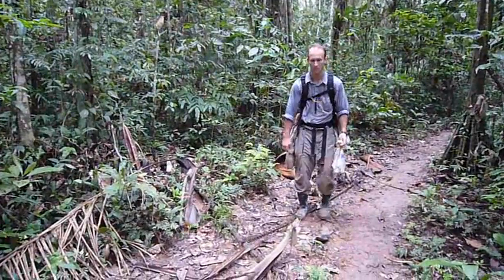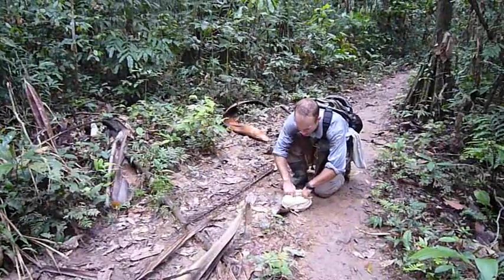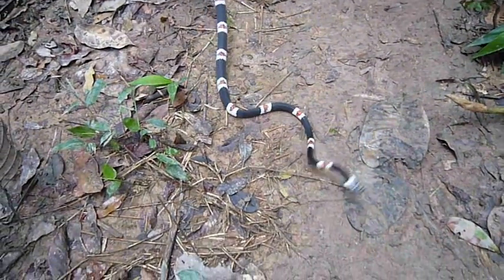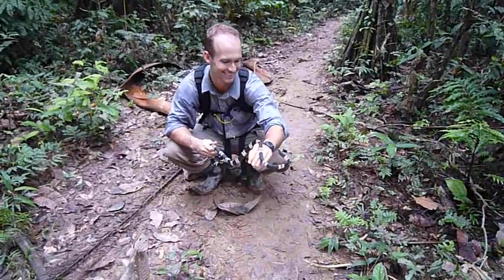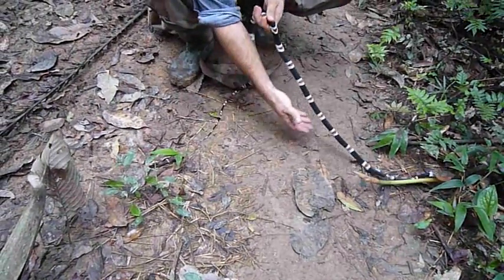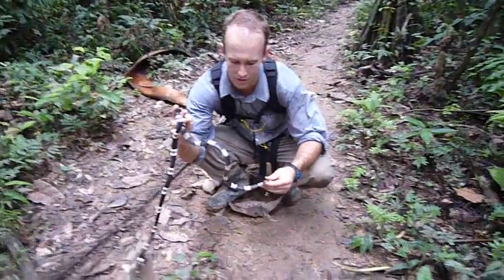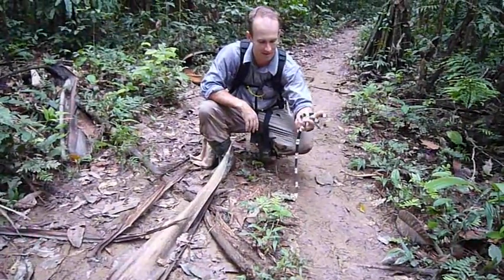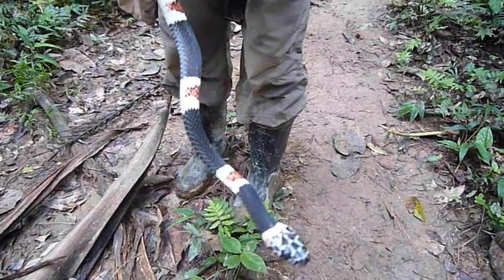Snake Wrangler Terry- Amazon Banded Snake (Rhinobothryum lentiginosum)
A nocturnal snake resembling a coral snake in color, this snake specializes in eating lizards. I wasn't familiar with this genus at all and after working with this one it became one of my favorites. Every time I took it out of the bag I was awestruck by those colors.

This snake was captured in the Tambopata region of Peru during a wildlife monitoring project with Fauna Forever Tambopata.